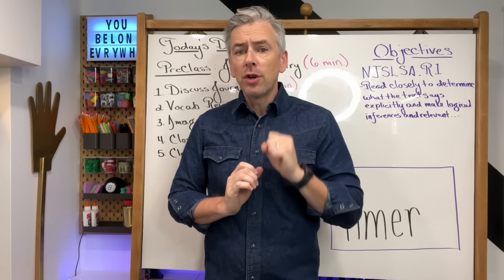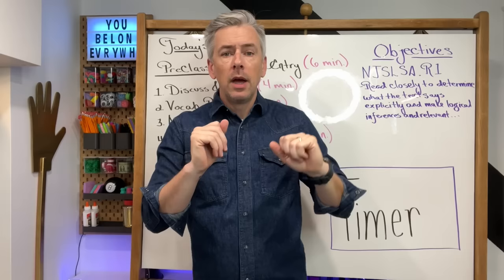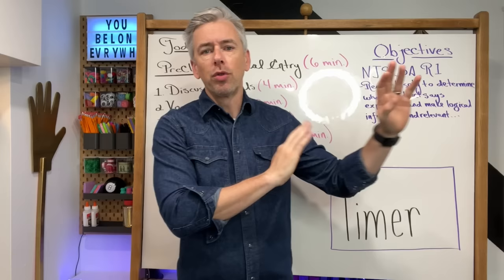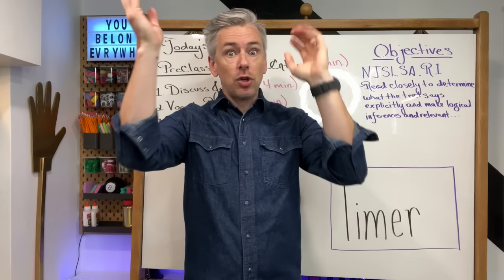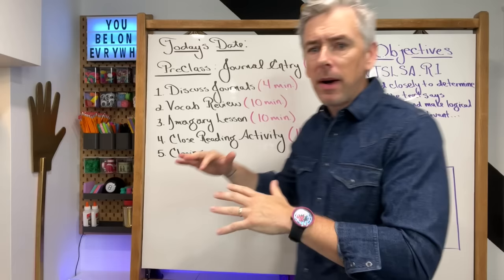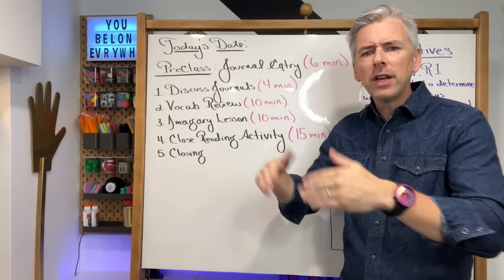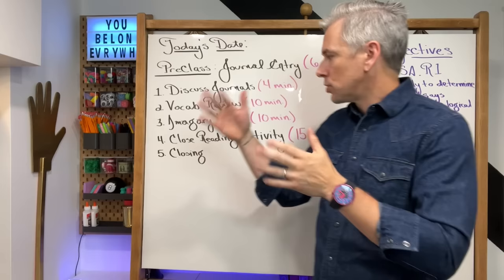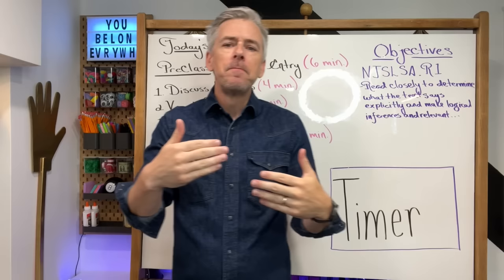How-To Start Class Like a Boss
Getting class started on the right foot is a GAMER CHANGER as a classroom teacher. Today I want to share 4 sure fire ways to start your class like a boss.

★☆★ OWN REYNOLDS’ BOOK TEACH YOUR CLASS OFF ★☆★

★☆★ CONNECT WITH REYNOLDS ON SOCIAL MEDIA ★☆★
Amazon Store